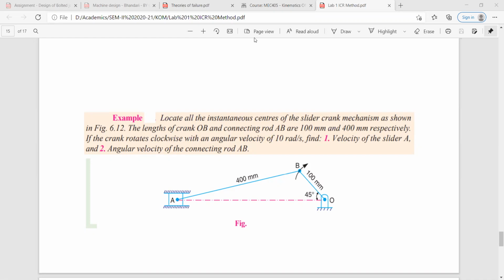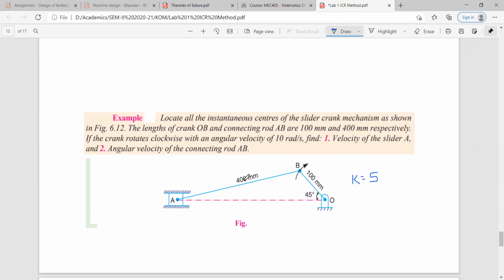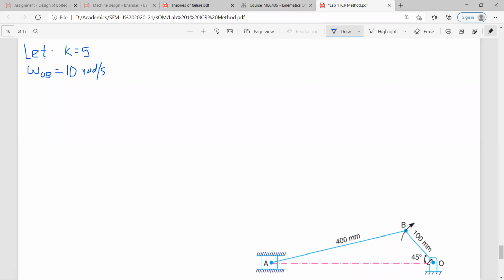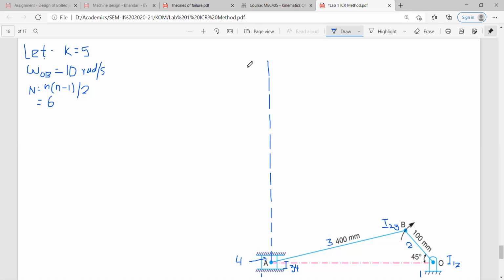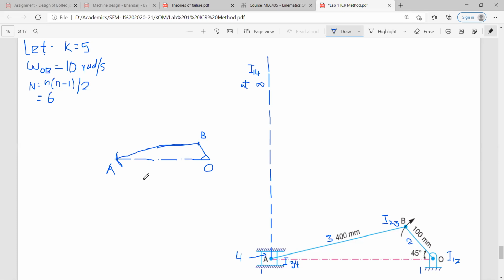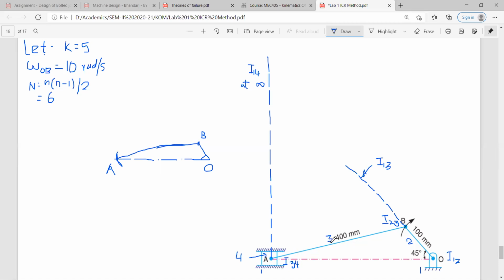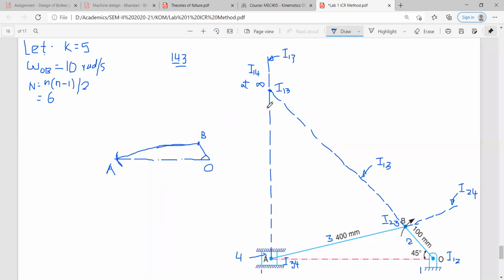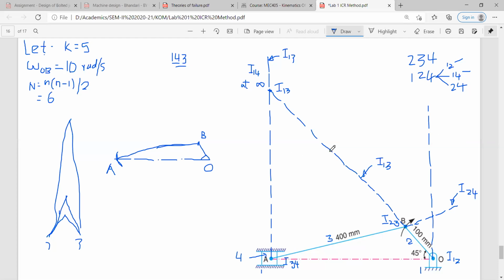KOM ICR 6